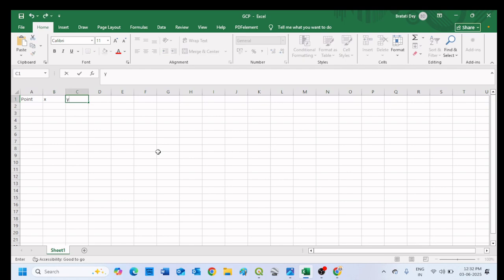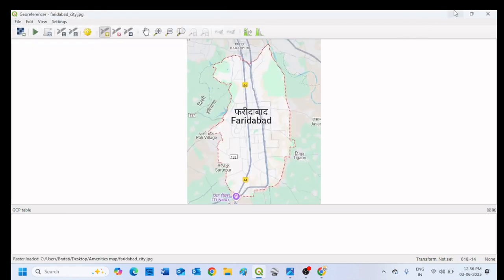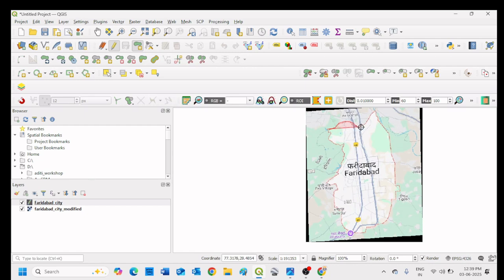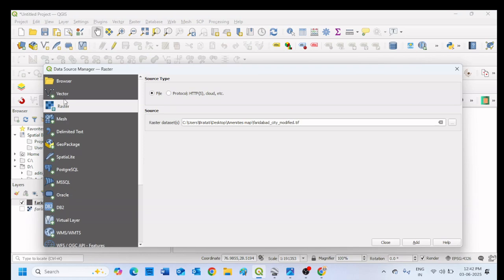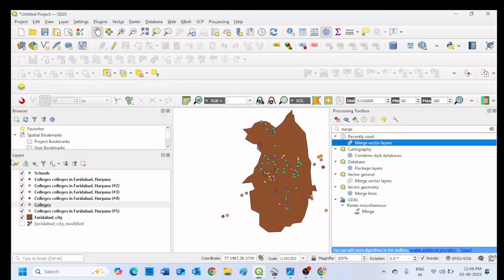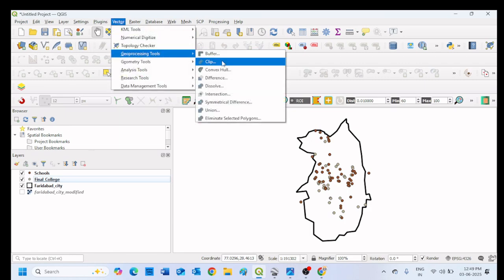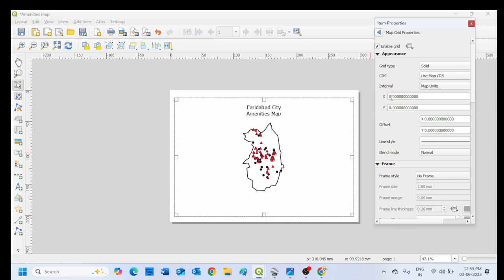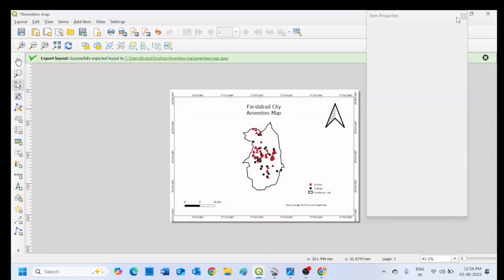Aminity Map and Layout